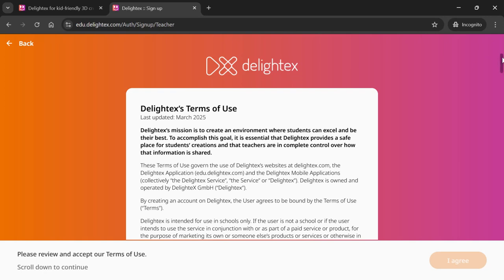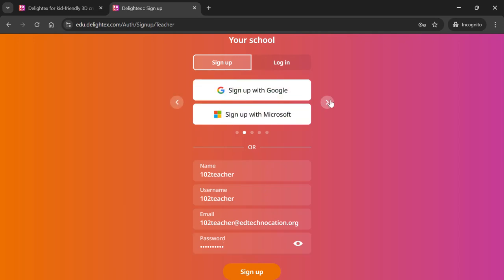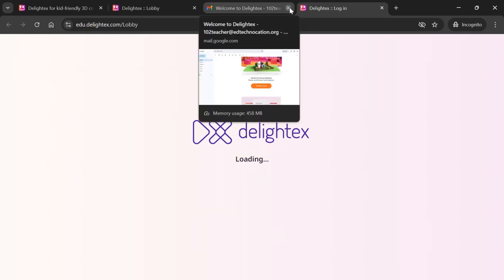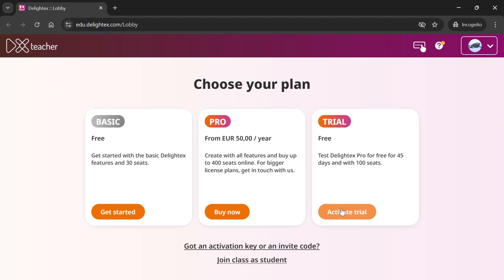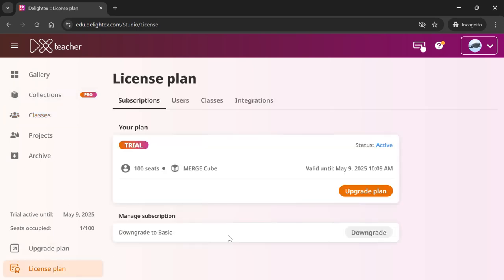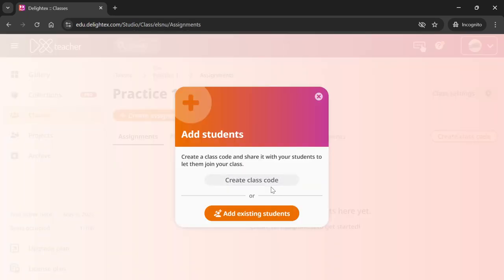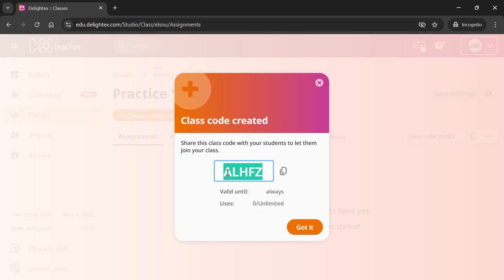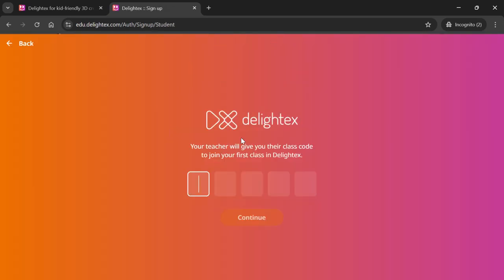Setup New Delightex Teacher Account & Activate Pro Trial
Need help creating a new teacher account in Delightex (formerly CoSpaces Edu)?
Want to get a 45 day trial for Delightex Pro with the Merge Cube add-on for you and 99 students? Watch this video!

0:16 Create a new teacher account
1:49 Activate your 45 day Pro trial
2:42 Verify your license plan
3:02 Create a new class
3:14 Setup class for students
3:59 How students can join your Delightex class